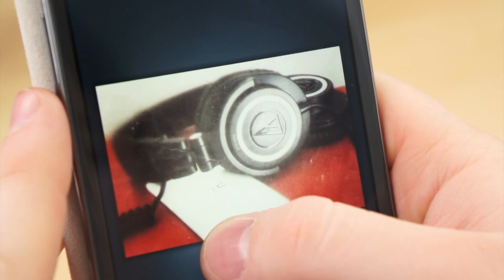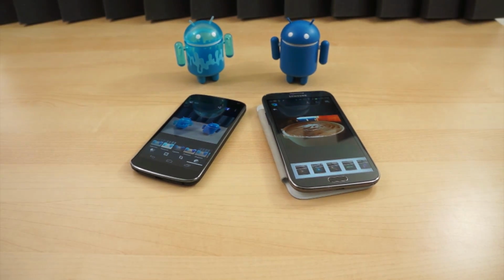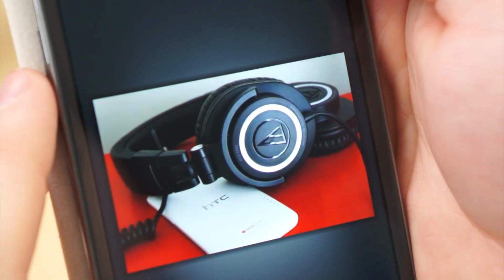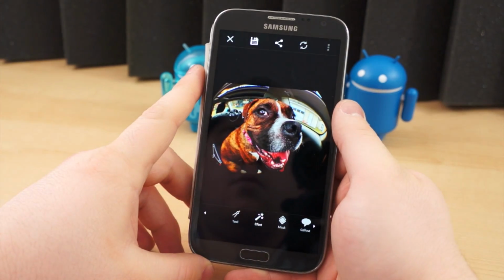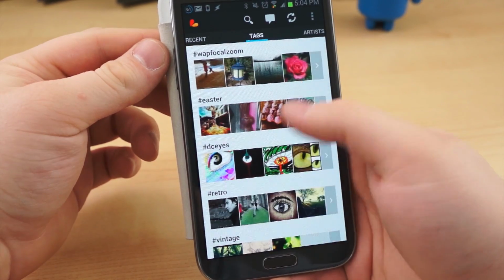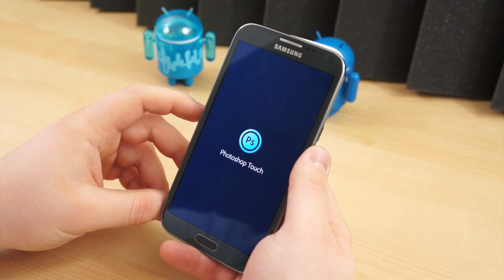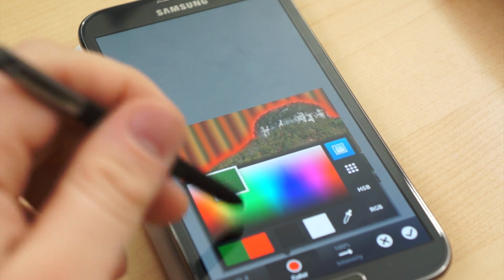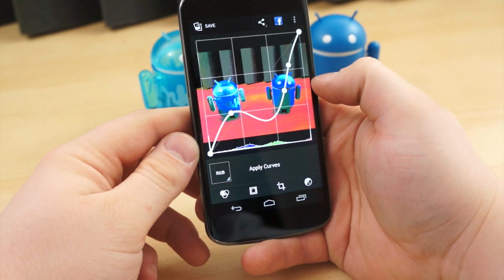The Best Photo Editing Apps for Android | Pocketnow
The cameras on our smartphones are pretty great, and most of us use them to constantly take pictures. Unfortunately, not every picture turns out great and some might need some post-processing. The upside is that there is an abundance of photo editing applications for Android. But which ones should you check out? These are the best photo editors for Android.